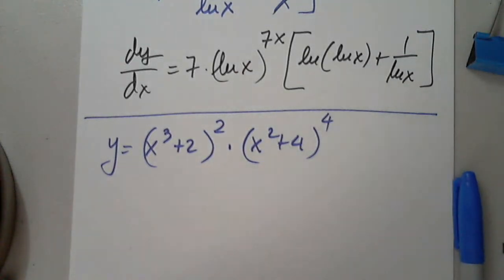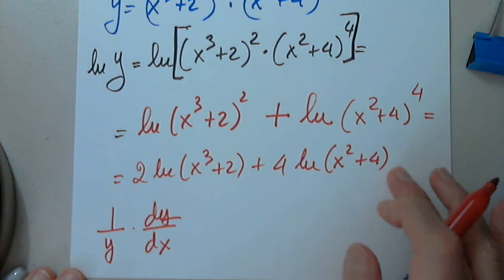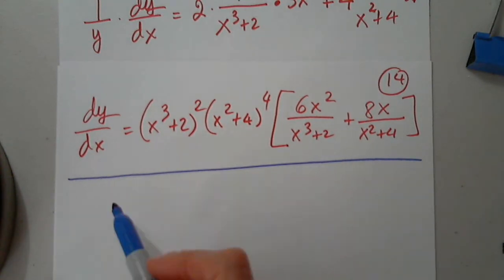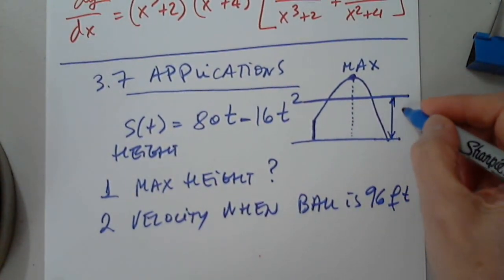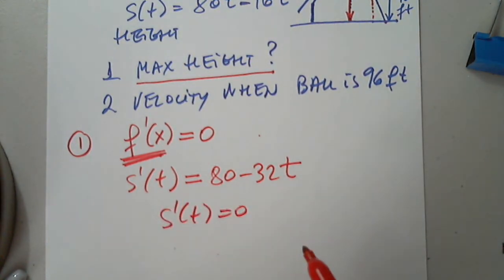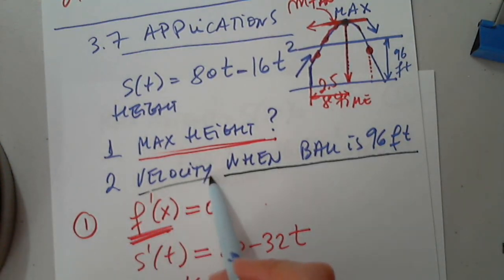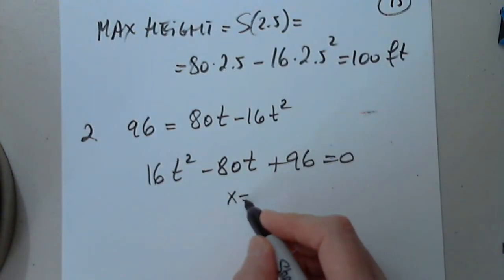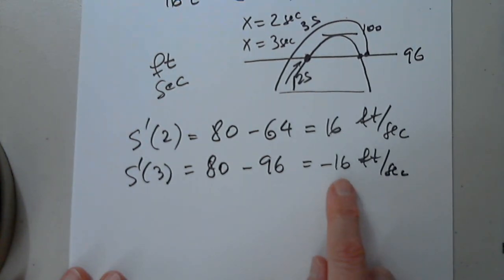MAT 191 SECTIONS 3.5 - 3.7 PART 5 MARCH 10